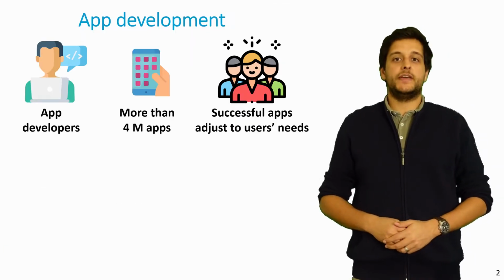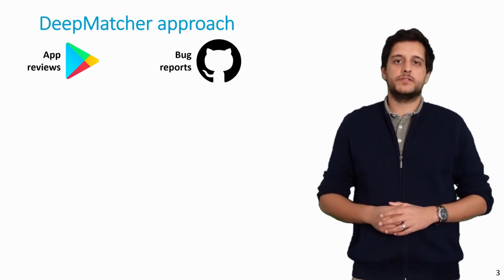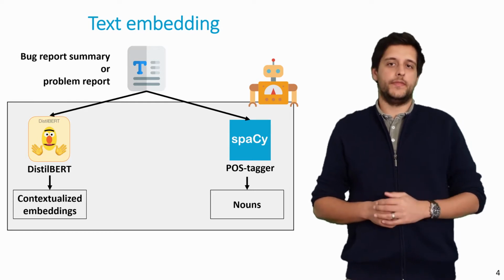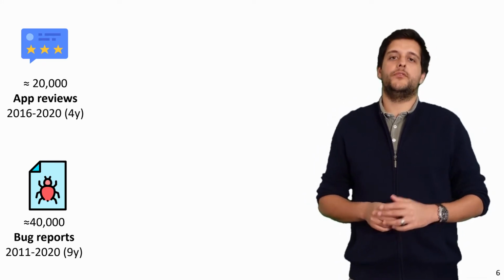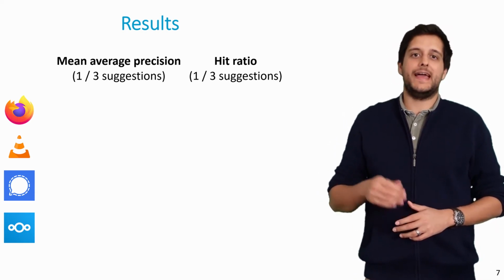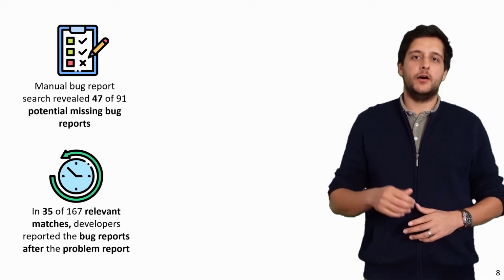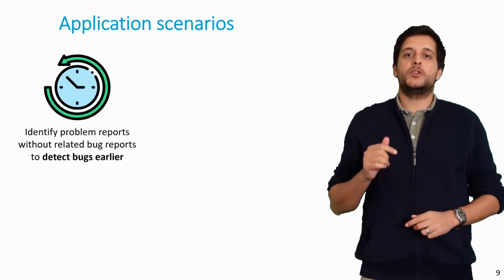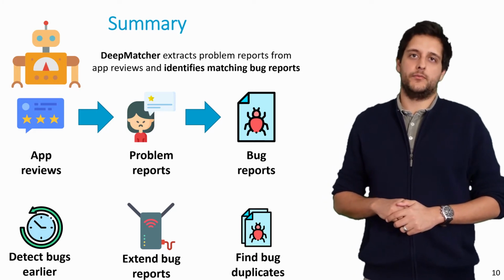Automatically Matching Bug Reports With Related App Reviews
In the process of discovering bugs, developers can either find new or enhance existing bug reports by including user feedback. Users may not only discover bugs earlier but also add important context information or steps to reproduce when describing the problems they face. App stores allow users to give feedback on apps and developers to react to it. However, finding user feedback that matches existing bug reports is challenging. In this work, we introduce DeepMatcher, an automatic approach using state-of-the-art deep learning methods to match problem reports in app reviews to bug reports in issue trackers. We evaluate DeepMatcher with four open-source apps quantitatively and qualitatively. In our evaluation, DeepMatcher identified 167 matching bug reports for 200 problem reports with three suggestions per problem report. On average, DeepMatcher achieved a hit ratio of 0.71 and a Mean Average Precision of 0.55. For 91 problem reports, DeepMatcher did not find any matching bug report, which we analyzed manually. We qualitatively looked into the issue trackers of the studied apps and found that in 47 cases, users described a problem before developers discovered and documented it. Finally, we discuss different use cases of DeepMatcher to facilitate the bug fixing process for developers.

Marlo Haering (University of Hamburg, Germany), Christoph Stanik (University of Hamburg, Germany), Walid Maalej (University of Hamburg, Germany),